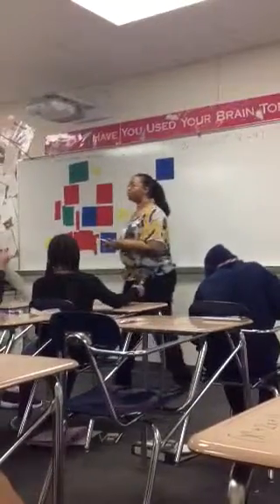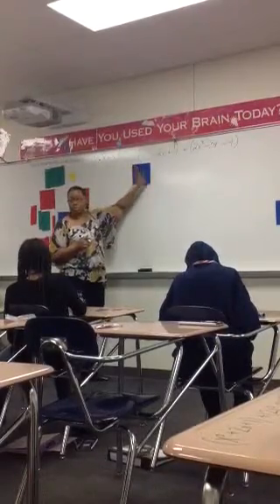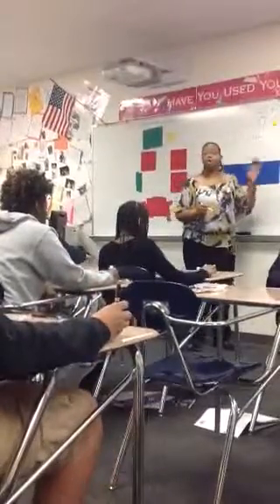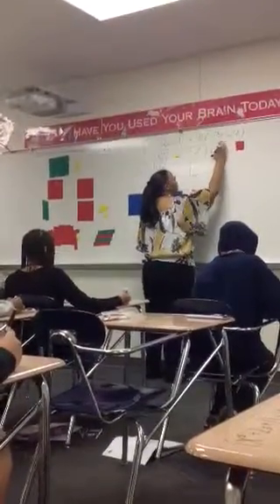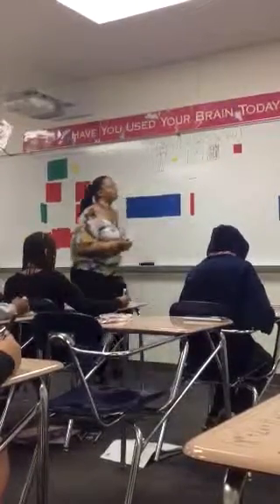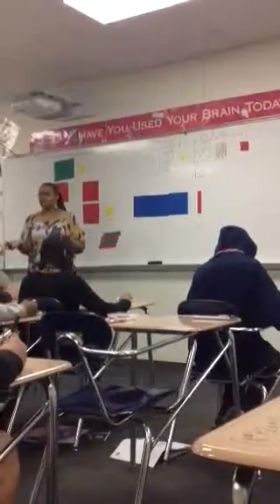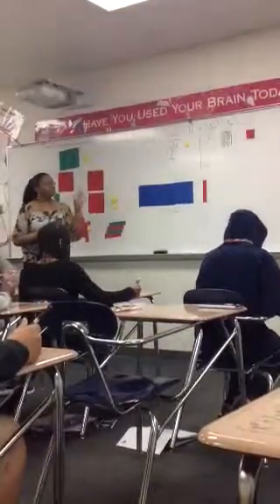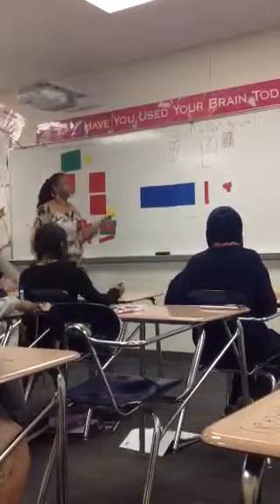Adding and subtracting polynomials in class